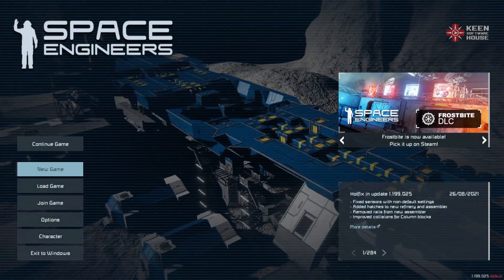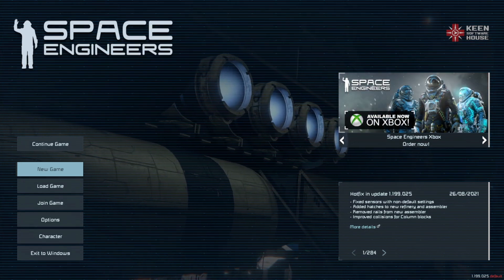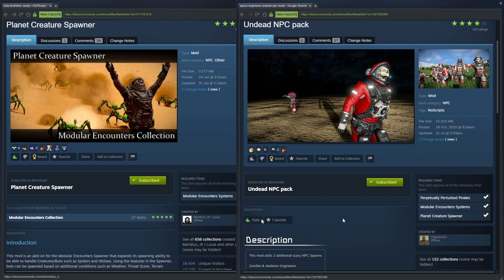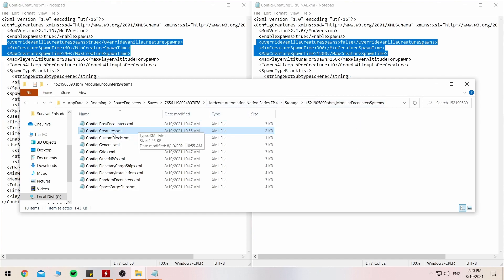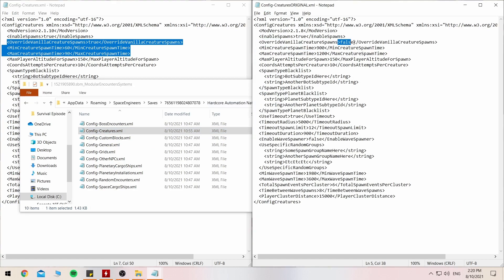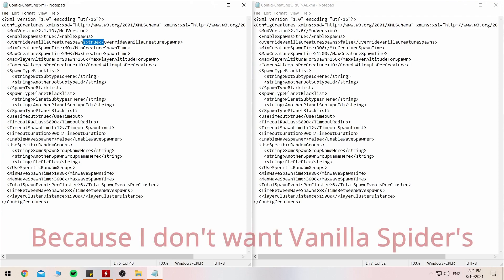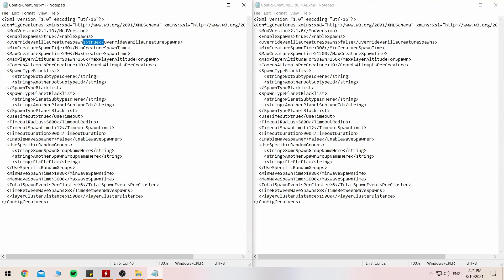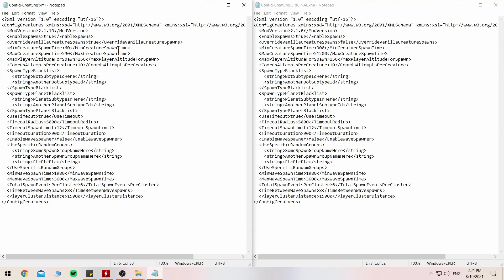Planet Creature Spawner - Space Engineers Tutorial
I explain why and how I've changed my Space Engineers game Config.xml files, using Notepad, to allow creatures to spawn faster instead of the Mod's default values of 15-20 minutes (weather it be Vanilla Spiders or Modded Creatures, like myself.

This Playlist I plan to quickly explain some file changes or similar, so YOU can implement it in your own games... Plus some Mod limitations, Mechanics,  Bugs or Issues i've picked up along the way of using them myself

💎NOTE: This is the Blacklist, 'BotSubTypeId' for MES's "Config-Creatures.xml":
Spiders/Sabaroids id:
"CreatureSpawn-Pertam-InternalDaySpawns" - 'Pertam' in reference to your Planet as I'm currently on Pertam.
Found this 'Bot-Id' by using the MES's , In-Game Chat command to copy the available Creature spawn types to your clipboard:
💎Type into your game chat - /MES.GESAP

Info... XD
'Blacklist' is to Spawn everything else BUT those items
'Whitelist' is to Spawn ONLY those Specific items
Huge shout out to the Creator of MES for replying to my comment to fix this 'pronto'...
Meridius_IX / Lucas
Whiplash141

🍫Notes...
Cheers for the watch and the read, hope you have a great week and check out those mods
Don't forget their Mod Dependencies